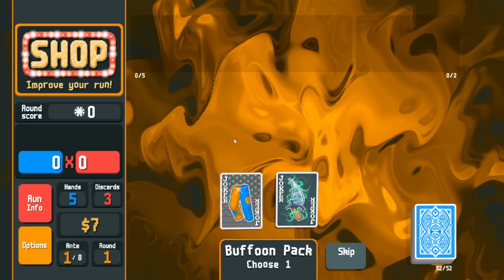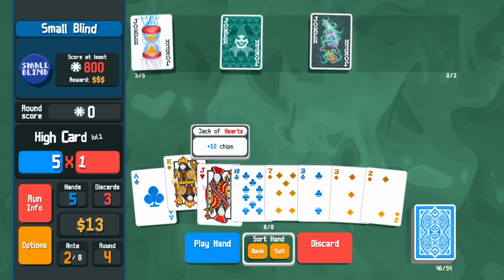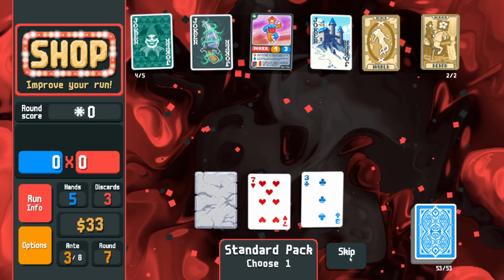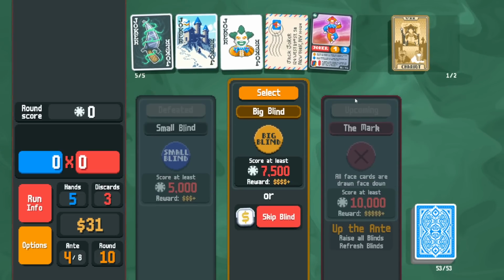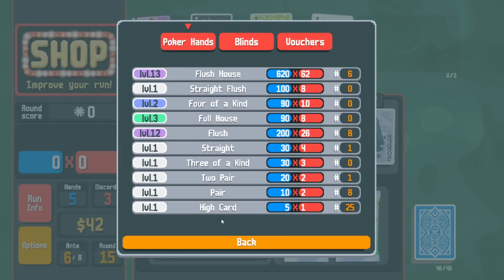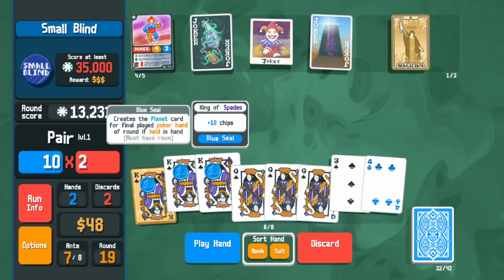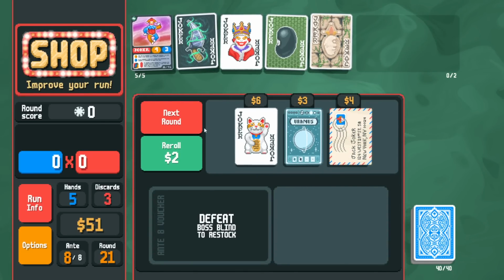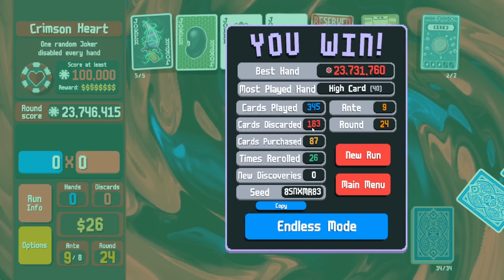Balatro Daily ep84: Another lesson in Sacrifice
Seed: 8SNXMR83

The Dagger is not the strongest Joker, but it is strong enough to be a high-end Uncommon. Here are my thoughts on how to use it most effectively.

(Version 1.0.1f)